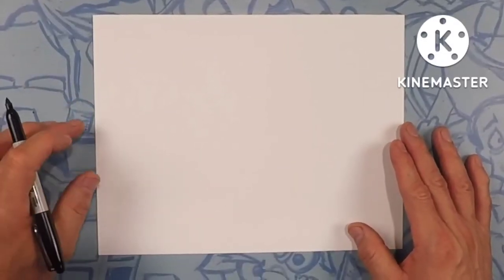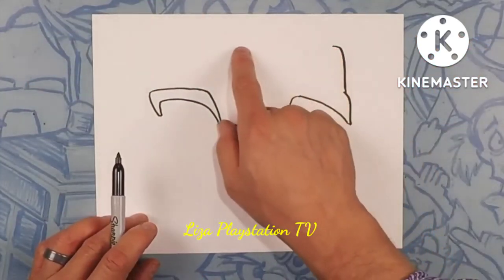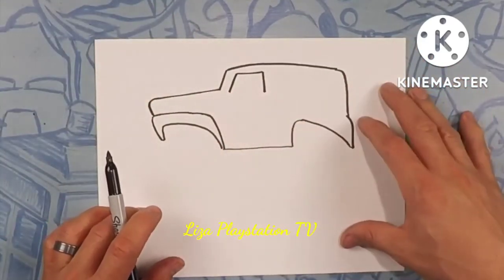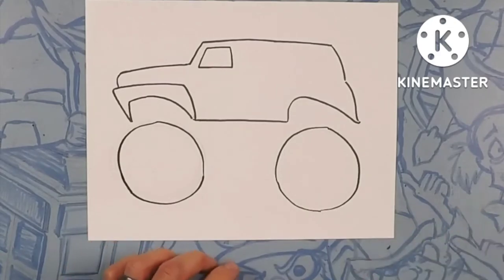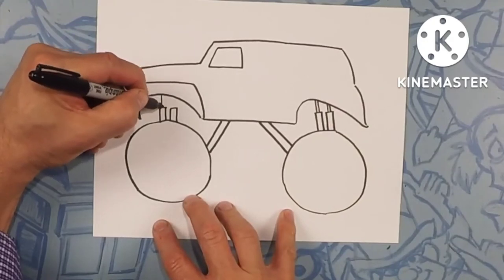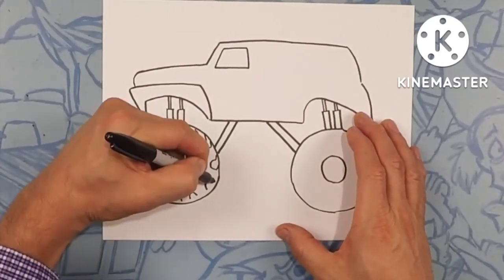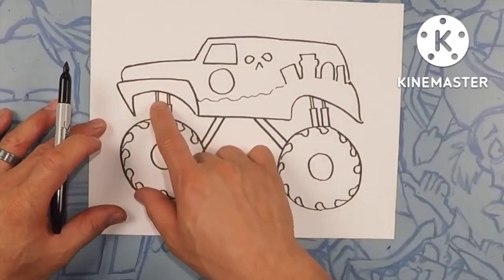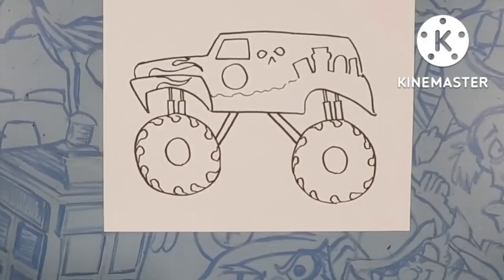How To Draw Monster Truck [Grave Digger]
This video features on how to draw a Monster Truck, a Grave Digger Monster Truck.